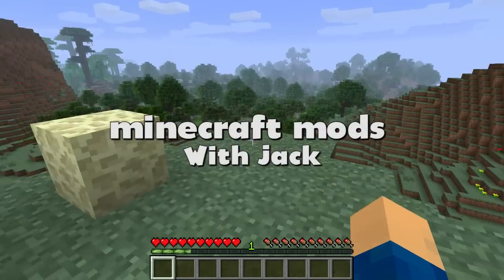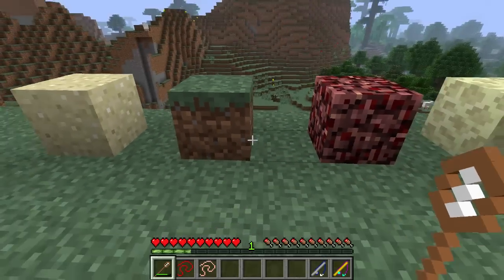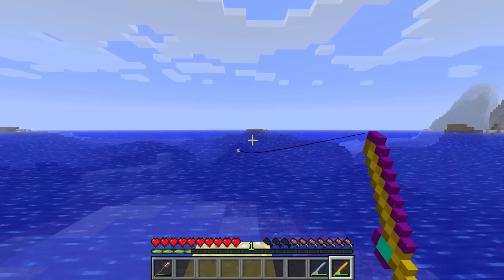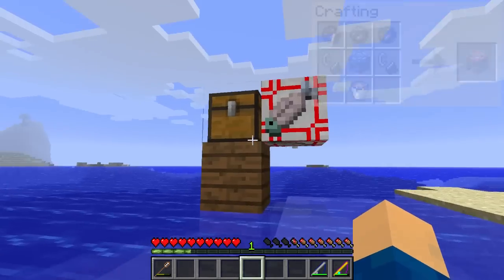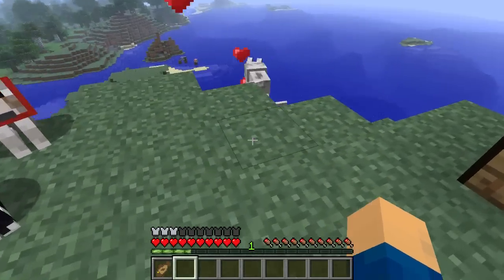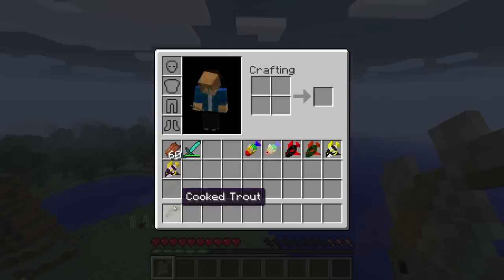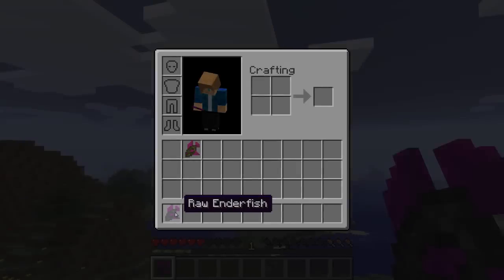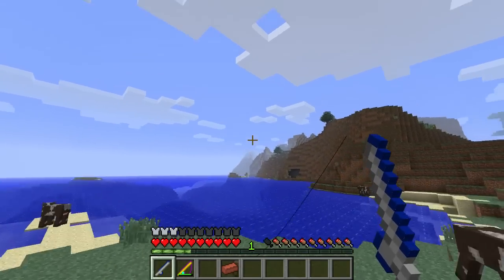Minecraft mods with Jack - Fishing++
If you enjoyed this video a like would be awesome :)

I wanted to try and keep these episode's short, Let me know what you think to the length of this video :)

In this episode I take a look at the "Fishing++" mod which add's several new species of fish and some new craftable item's.

MY LINK'S!